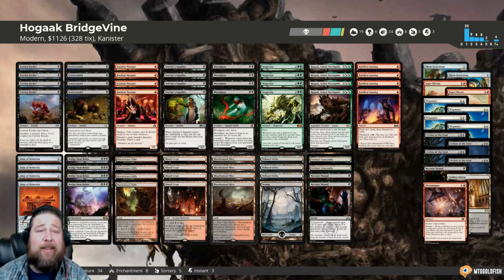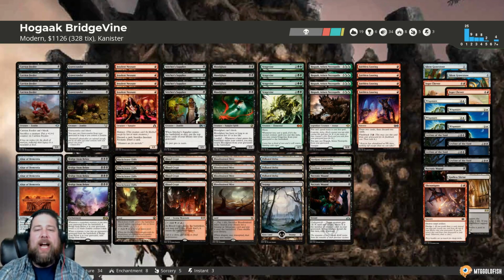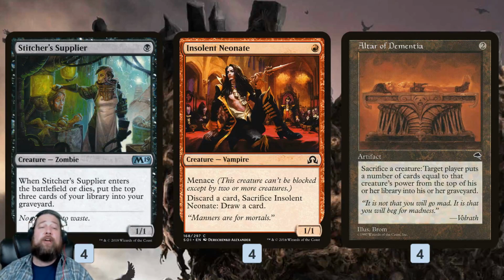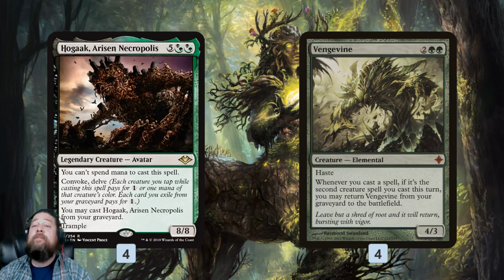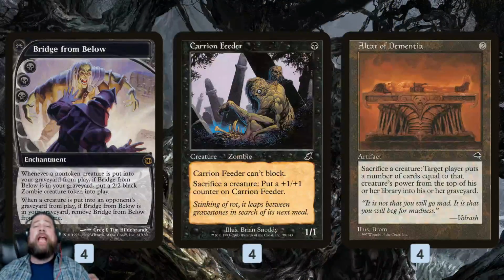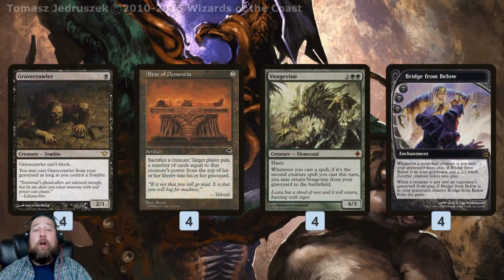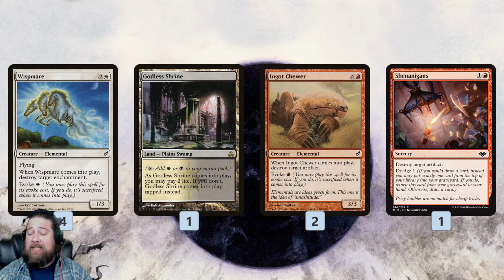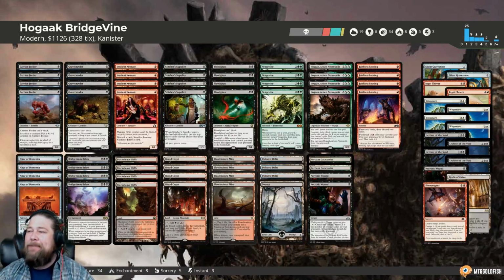Instant Deck Tech: Hogaak BridgeVine (Modern)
Can a bunch of new Modern Horizons cards turn BridgeVine from fringe to a real competitor in Modern?